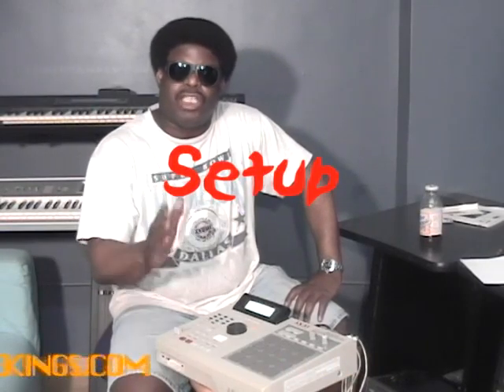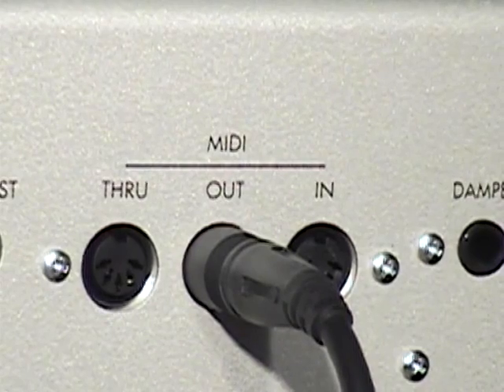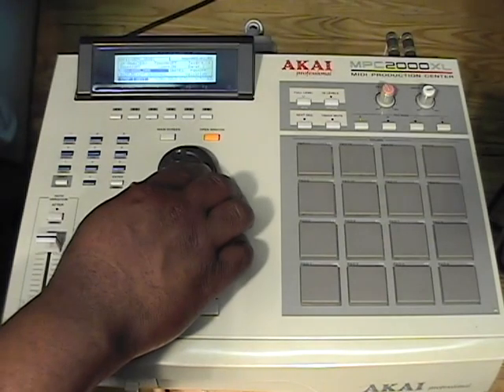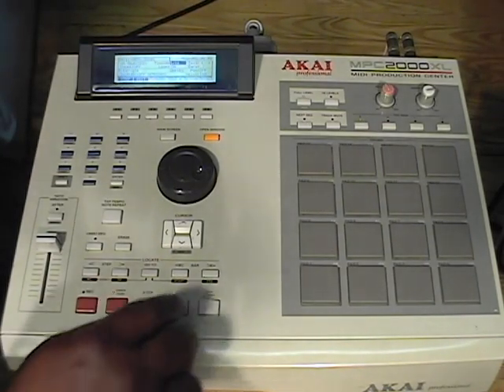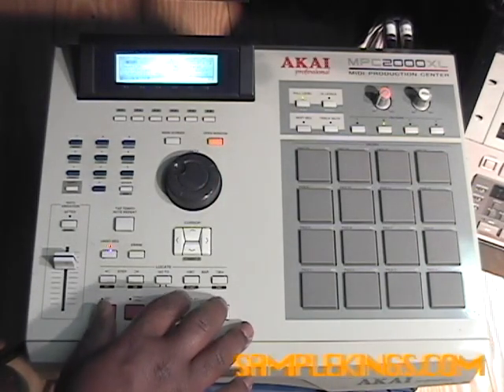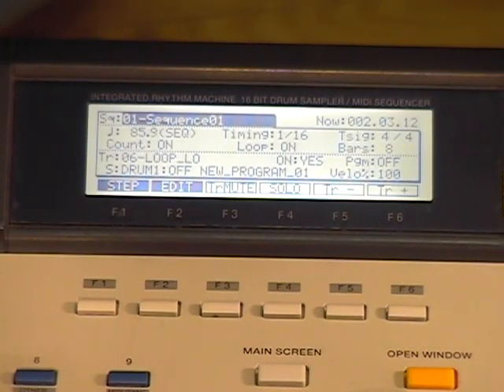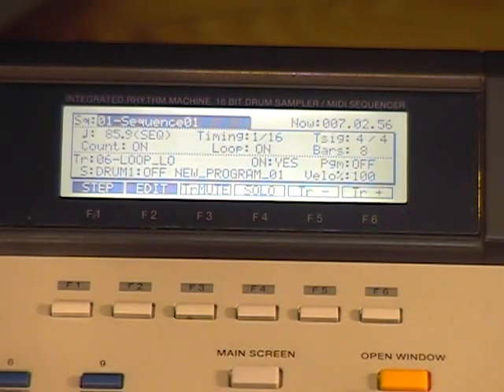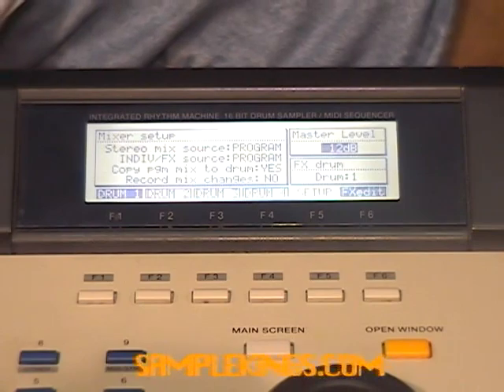AKAI MPC2000XL Instructional Video Part 2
AKAI MPC2000XL Instructional Video Part 2 from samplekkngs.com video 2  takes over where our first DVD ends. We start with syncing the mpc to smpte time code. Next we get deep into recording midi sequences with a keyboard, it's important to quantize your midi data to the right value, we teach you how to use timing correction. We use our house keyboardist Dave to show you how to record midi parts and play them back the same way they were played. Next Doc shows us how to produce tracks and drum rhythms using patterns like some of today's top producers you'll learn what it takes to make professional sounding music on the MPC2000xl as we explore more of the ways you can use this classic MPC in your studio.

presented by samplekings.com join and get free sample downloads, get zoom lessons, and watch videos

1. AKAI MPC ONE
2. AKAI MPC X
3. AKAI MPC LIVE II
4. AKAI MPC MPK MINI
5. AKAI MPD218 USB MIDI Controller
6. AKAI Professional MPK249
7. AKAI MPC FORCE
8. AKAI Professional LPK25
9. AKAI Professional FIRE for FL Studio
10. AKAI Professional APC40 MKII